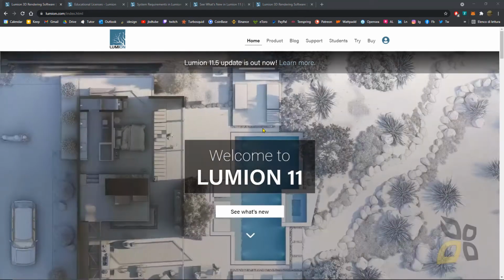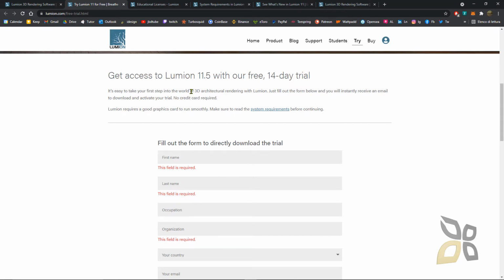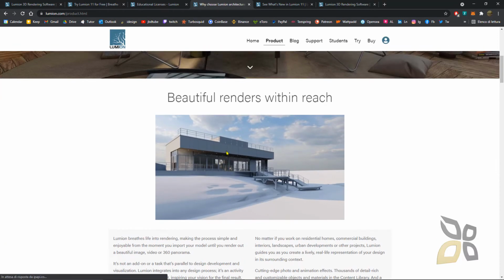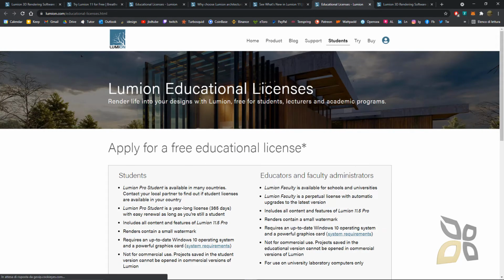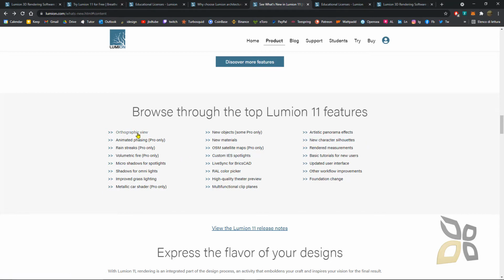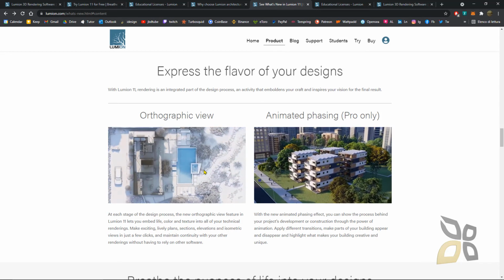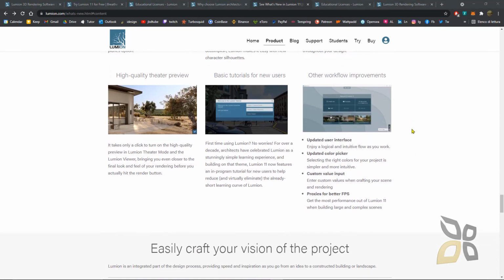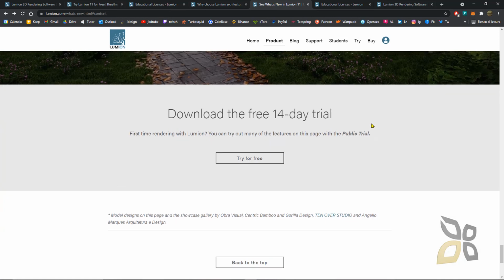Video Guide - Lumion 11 Download and Install Free Student and Trial Version, Features and New Tools